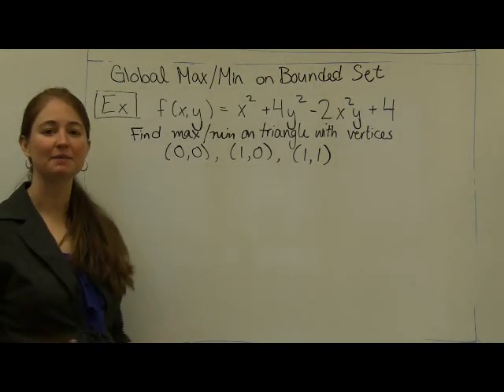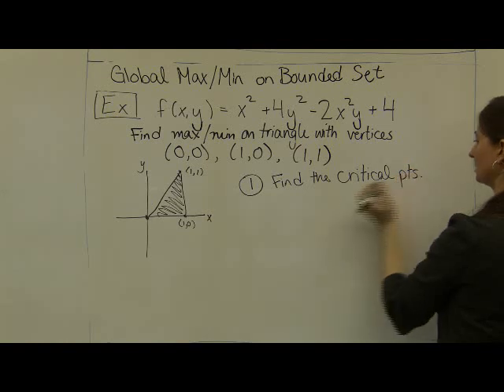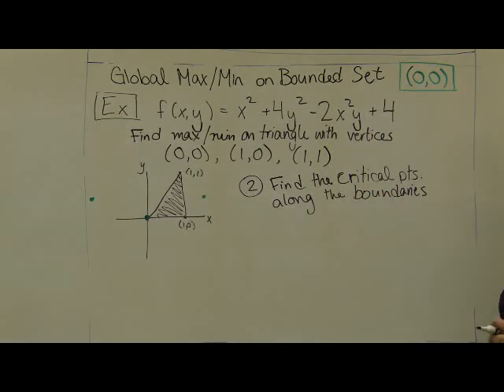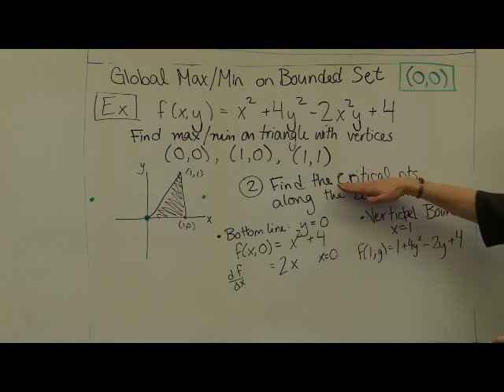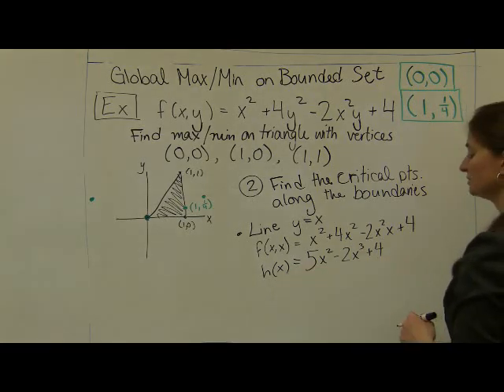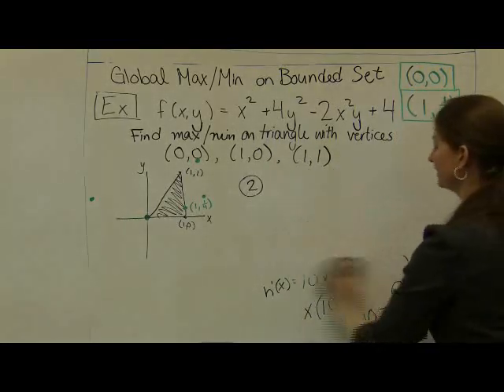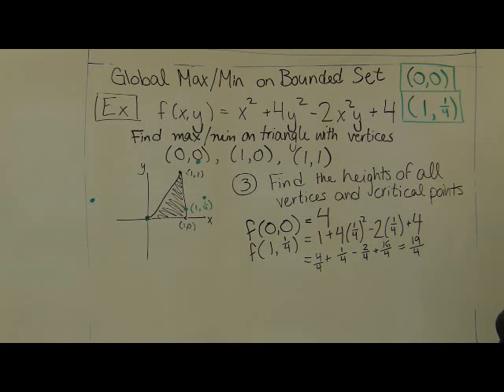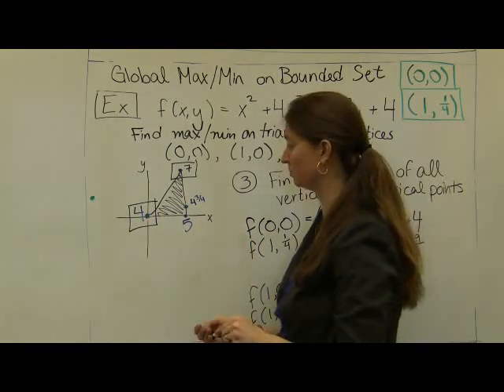14 7 Part 4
Optimization on a bounded region example